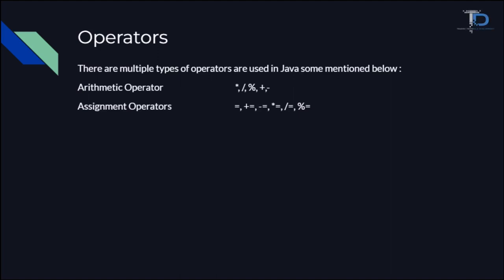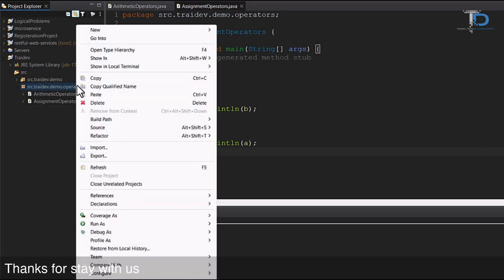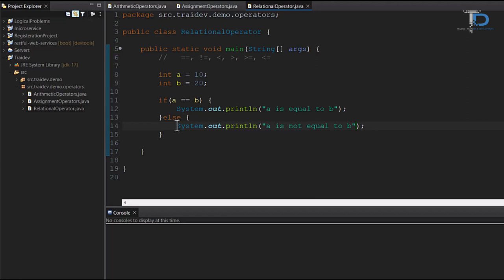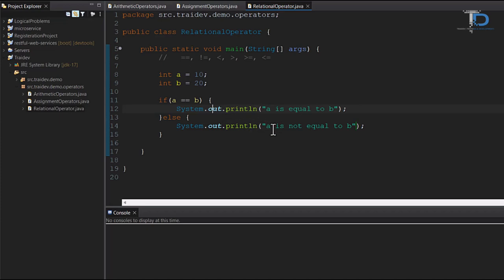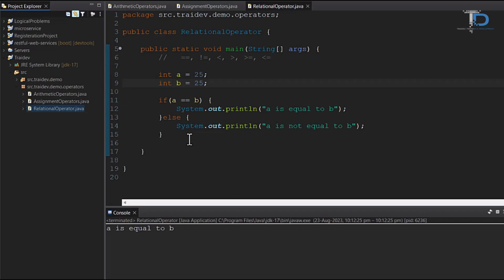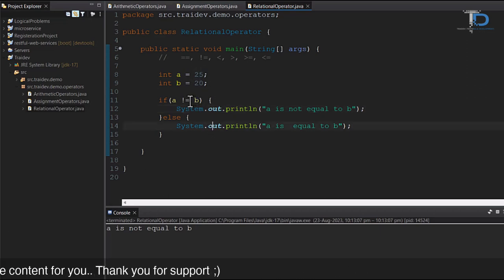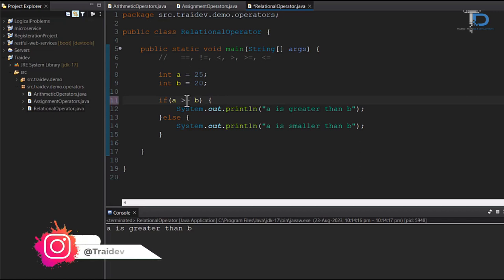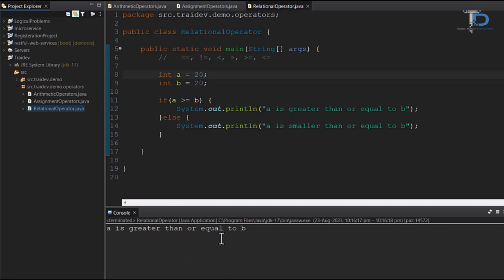#9 Relations if else if Operators in Java | Java tutorials for Beginners in hindi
Topic Cover -

What we will cover in this Lecture  ?
Java conditionals (Logical and Relational Operators) - In this Java tutorial in Hindi,
we'll look at Relational Operators, Logical Operators,
and how Java's And, OR, and Not operators work.
Writing Java practice programs will allow us to put these operators to work.

Any Online 📞 help
for Online classes.

Thanks and Love Traidev​​​​​​​​​​​​​​​​​​ ❤️